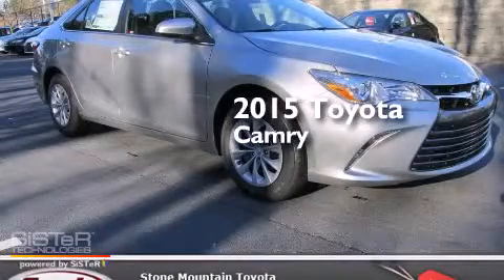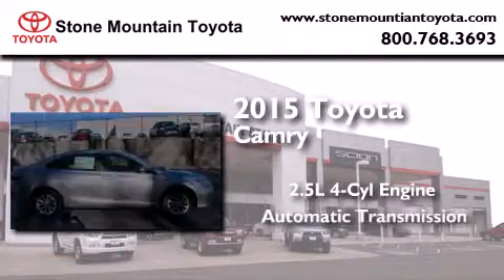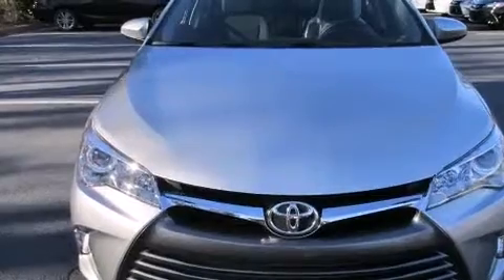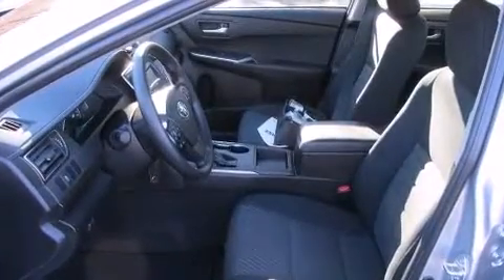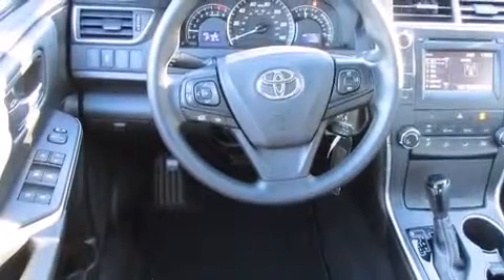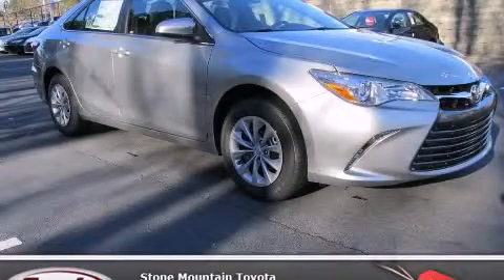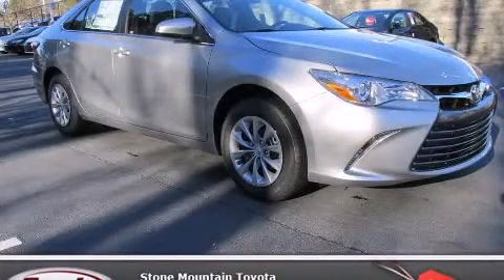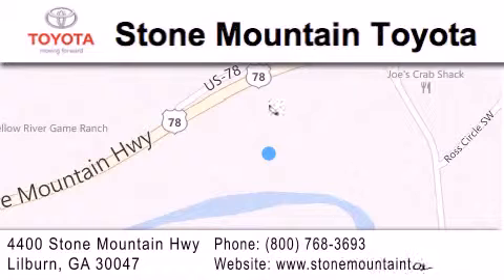2015 Toyota Camry Lilburn GA 30047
We have been honored to serve the Lilburn GA area , we promise that your experience at our dealership will exceed your expectations ! Year : 2015 Make : Toyota Model : Camry Engine : 2.5L I-4 cyl Trans . : 6 speed automatic Exterior : Celestial Silver Metallic Miles : 4 Interior : Black Stock : FU911398 Stone Mountain Toyota 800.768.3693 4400 Stone Mountain Highway Lilburn , GA 30047